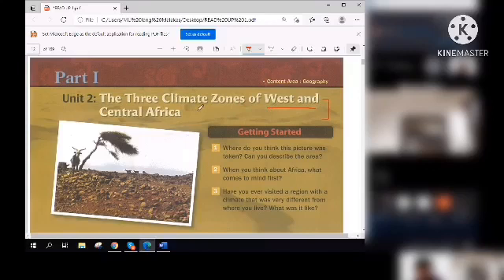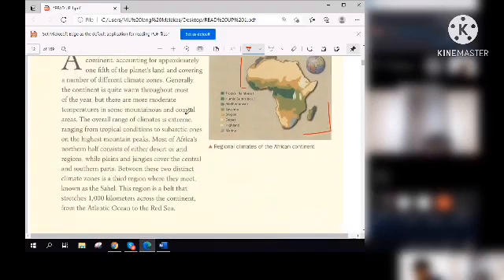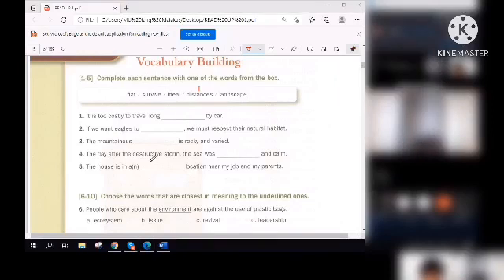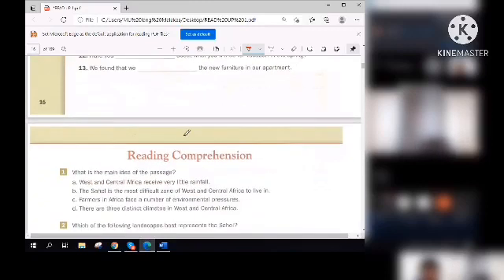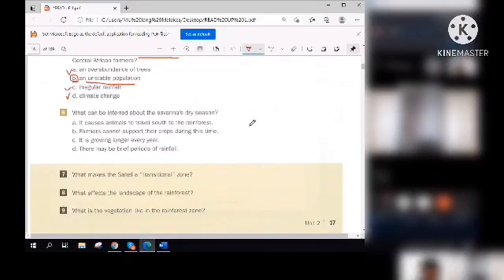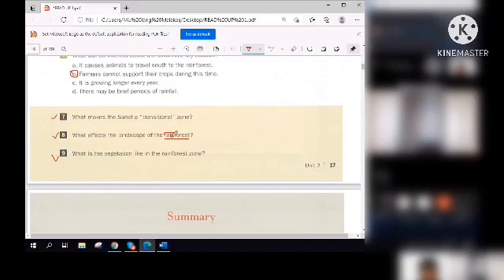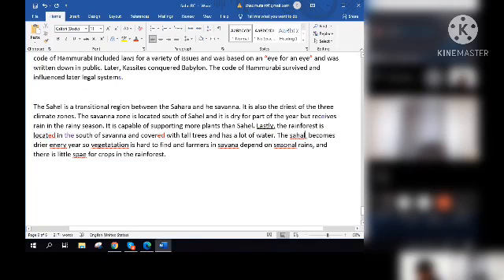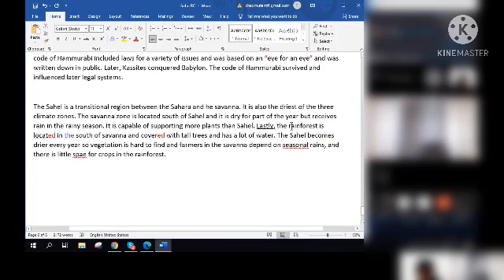[Read Up 1-2강] with필리핀쌤 필리핀화상영어 리딩회화수업